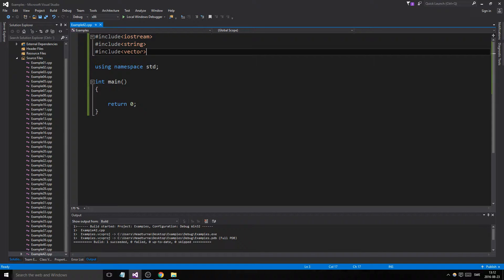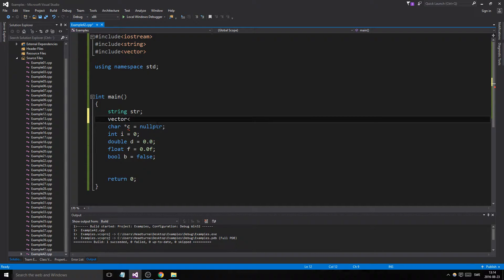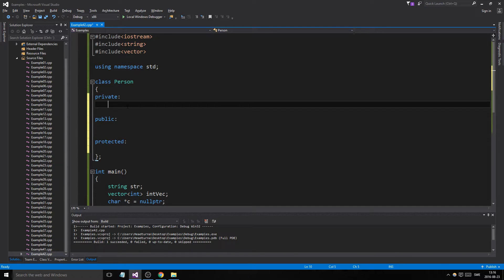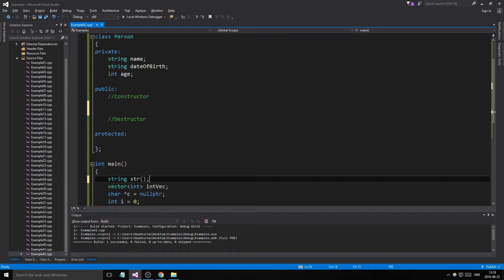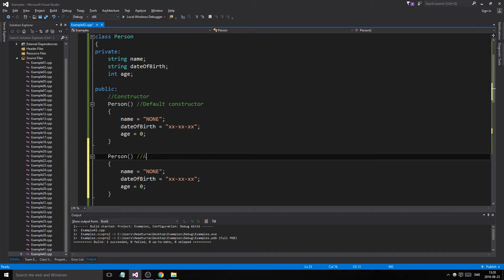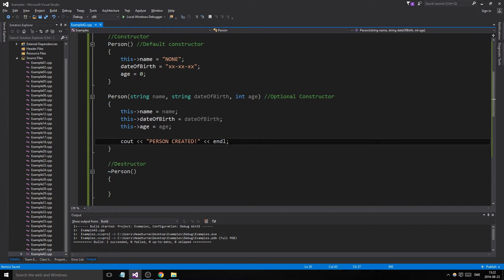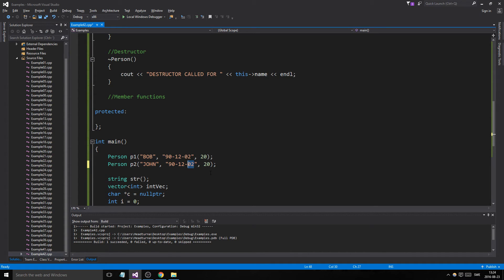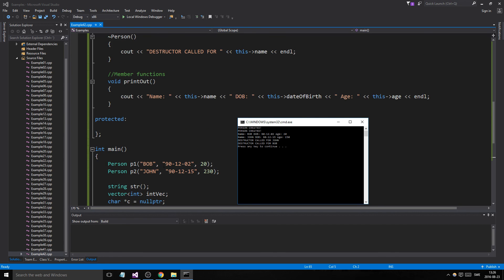C++ Example 42 - Classes introduction